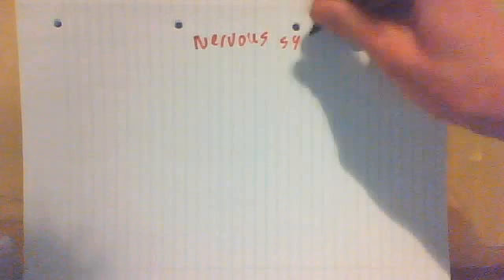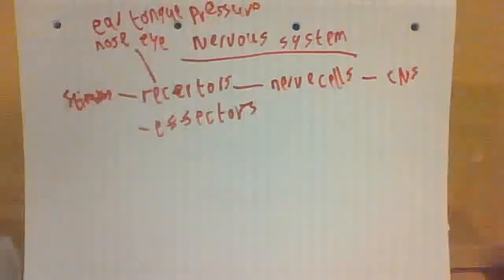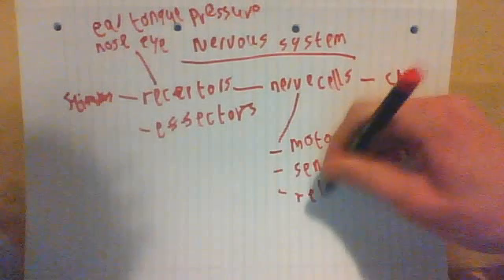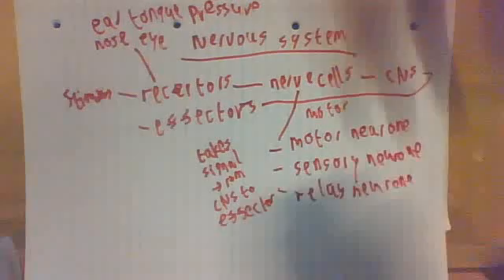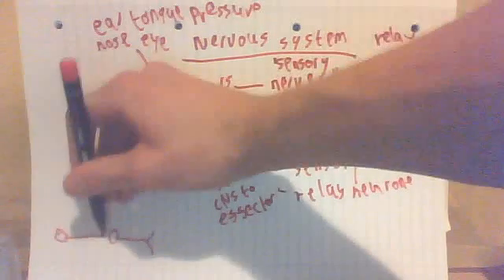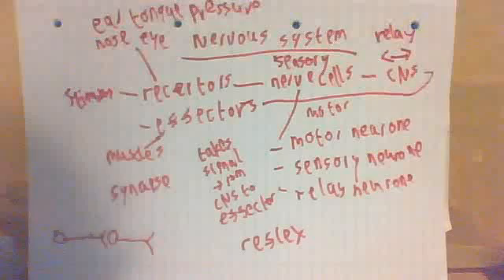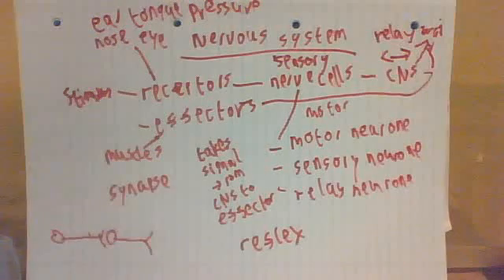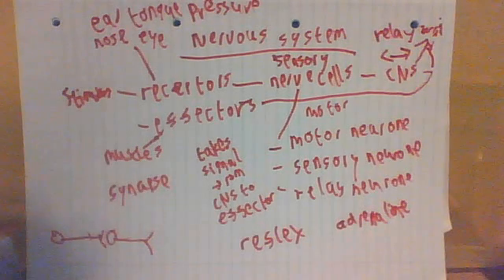003 The Nervous System AQA Core Science GCSE Biology Drredfrizzlevideos ( series 5)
The Nervous System. A video showing how the nervous system works in the depth required at core science GCSE explains the function of neurones and how the body responds to a variety of stimuli.